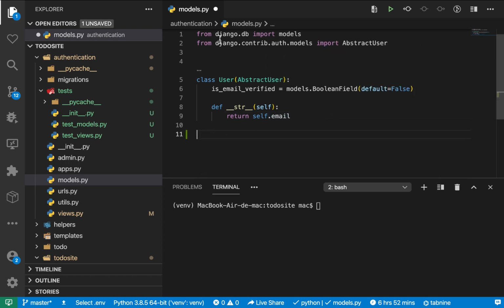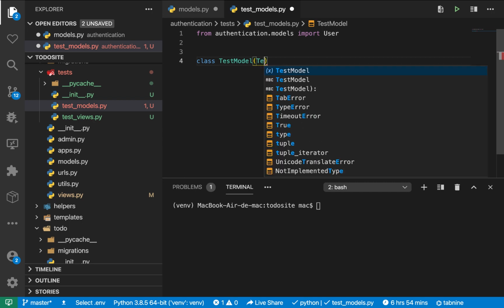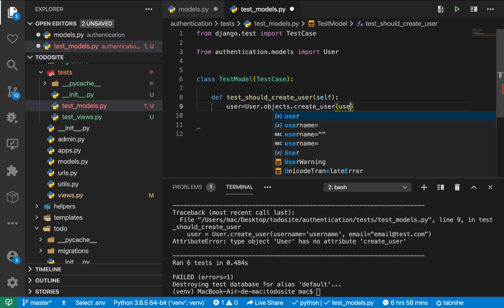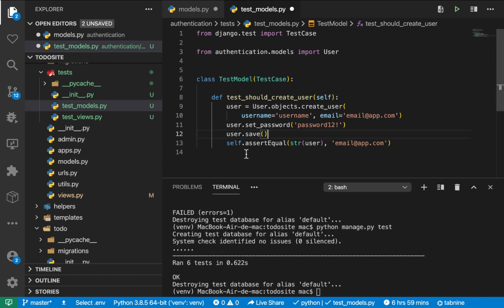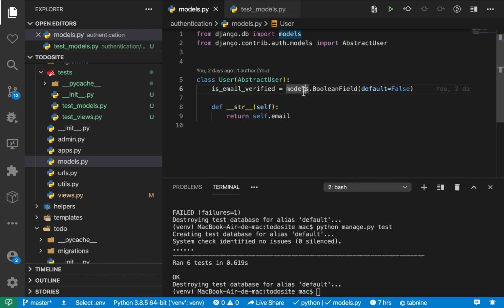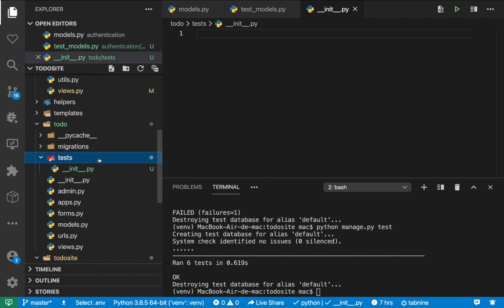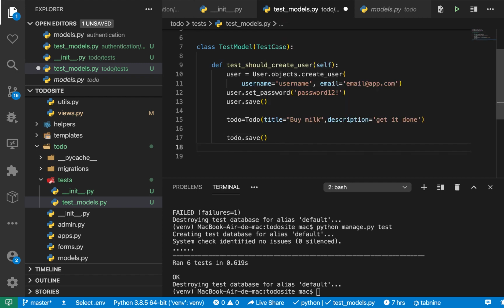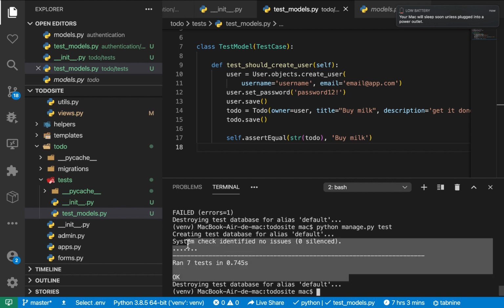Django Unit Testing Tutorial. Testing Models. Python Django Web Framework Course. #30